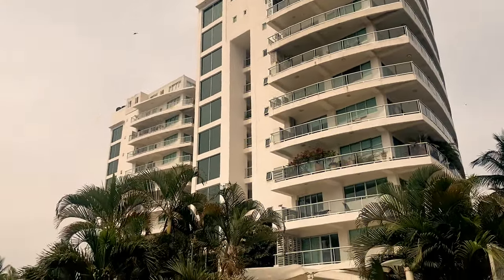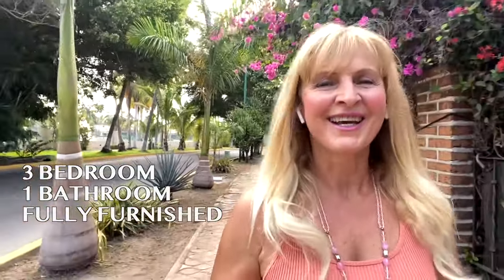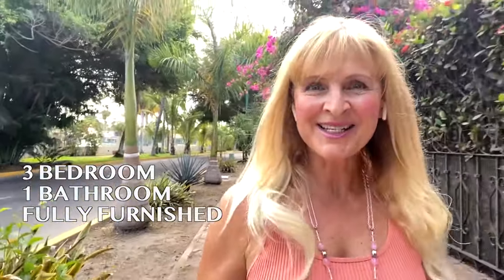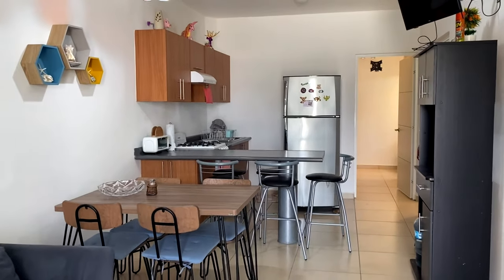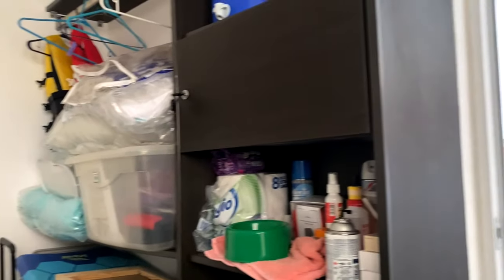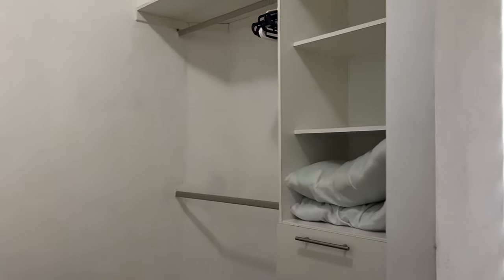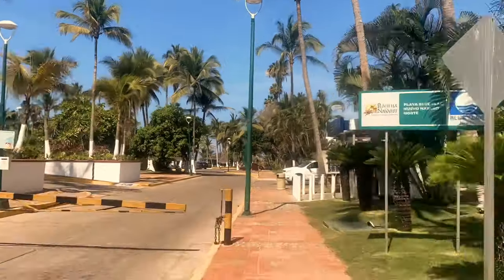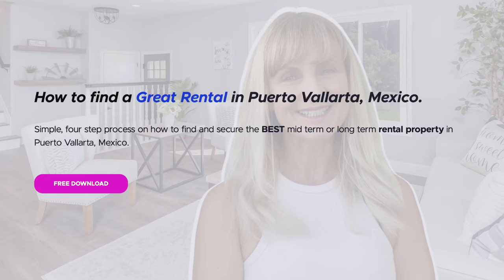$500 a Month Apartment Tour in Puerto Vallarta, Mexico | Affordable Rental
✅FREE Puerto Vallarta Fast Track Newsletter sign up: we will share Life, Rental Tips, and Best Real Estate Deals weekly

What type of property can you rent for $500 a month in Puerto Vallarta, Banderas Bay?
In this video, I take a look at an affordable apartment available for only $500 a month. The apartment is fully furnished and features 3 bedrooms, 1 bathroom, with a total size of 850 square feet.
The complex is called 'Las Ceibas' and offers 24-hour security. It is conveniently located close to shopping facilities and the beach.
This apartment is available for rent for either half a year or one year. I found this apartment on Facebook Marketplace.

Time codes
00:00 In this video
01:13 An incredible deal
01:54 Las Ceibas complex
03:19 About the unit
03:42 Let's look inside
07:05 What is located nearby?
07:55 Is far away is the beach?
08:20 How to find the best rental deals in PV
08:49 Support me on Ko-Fi

Do you like my videos and wish to help me produce weekly content?